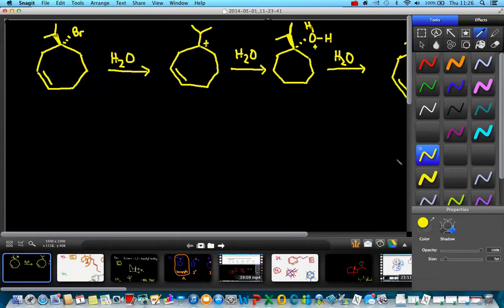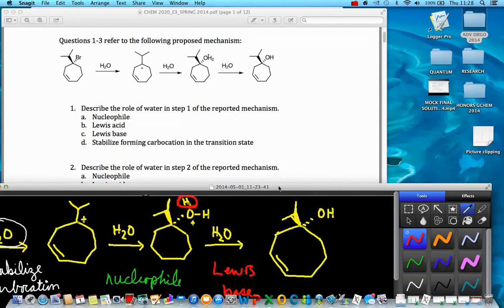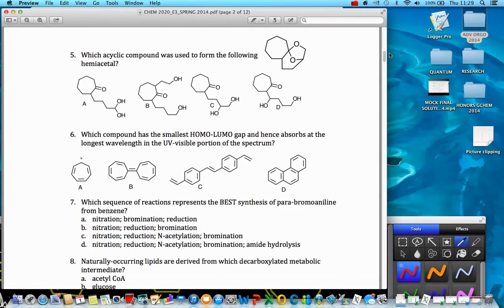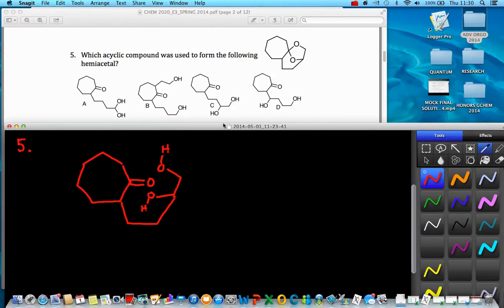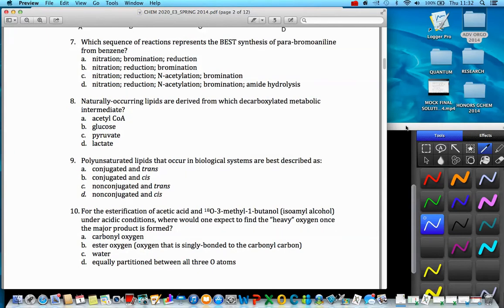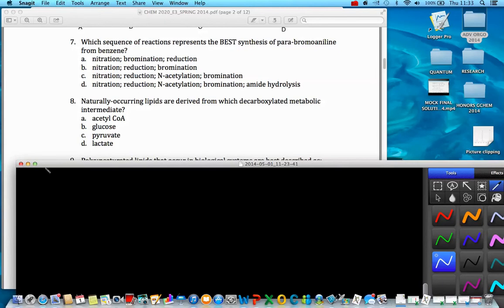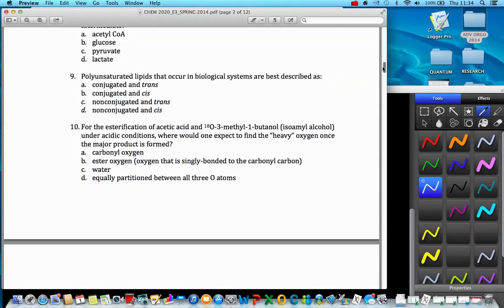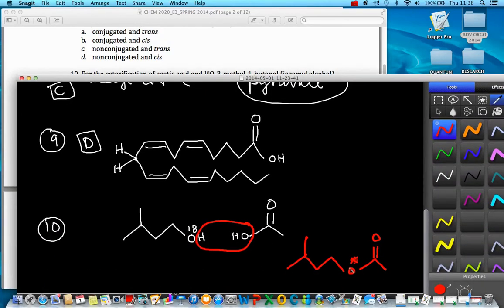MOCK FINAL SOLUTIONS SPRING 2014